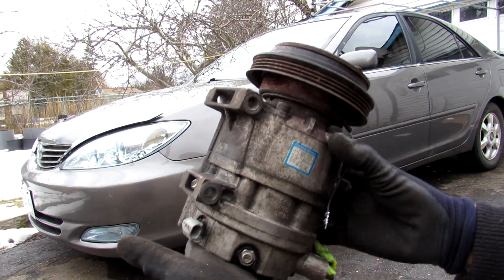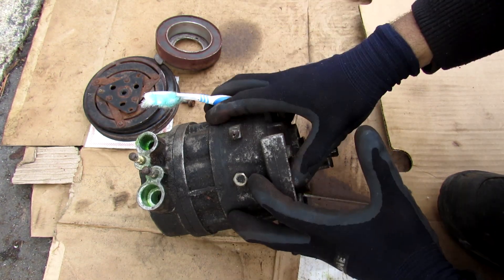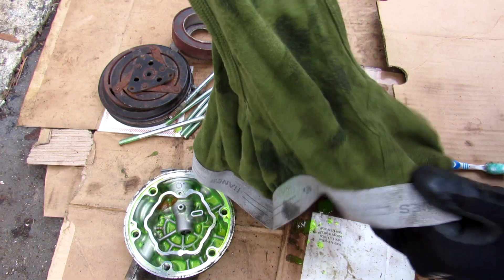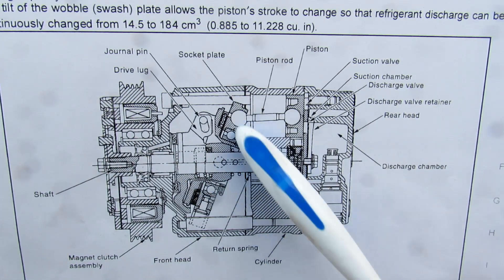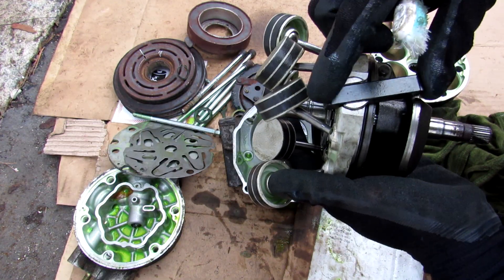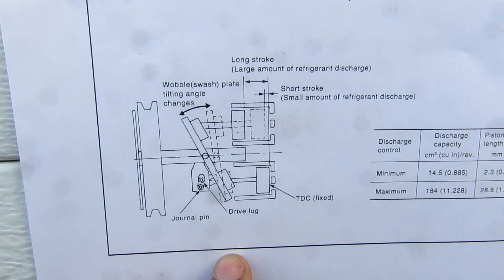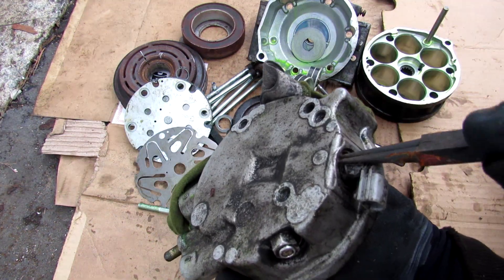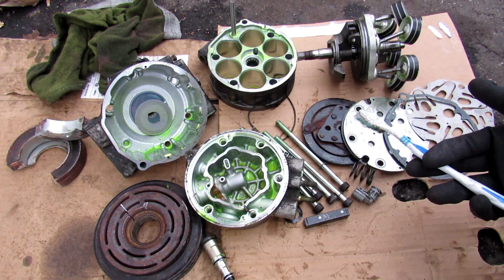How a Variable A/C Compressor Works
Here is how a variable type air condition compressor works on your car!

The A/C compressor is responsible for compressing gaseous refrigerant in the A/C cycle loop. The refrigerant then condenses into a liquid in the condenser, dried through the dryer and then passed through the evaporator to turn into a gas again (and cool the interior of your car) before being cycled back around to the compressor to start the cycle again.

Depending on air conditioning demand from the HVAC system, the compressor can vary the amount of refrigerant output. This makes it more efficient at cooling, while preventing over freezing of the thermostatic expansion valve.

The variable A/C compressor consists of a variable angle swash plate, that rotates about the central axis. A magnetic clutch engages the A/C compressor to turn with the engine through its accessory belt. As the swash plate rotates, the pistons, connected through connecting rods reciprocate to compress gas refrigerant. The angle of the swash plate is controlled through the pressure differential in top and behind the piston, controlled through an electronically control valve by the HVAC control unit.